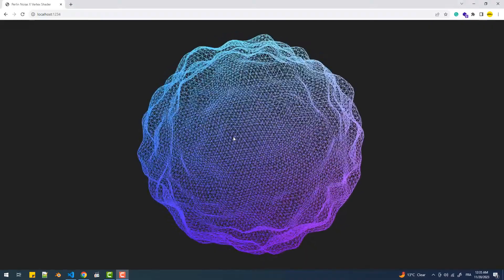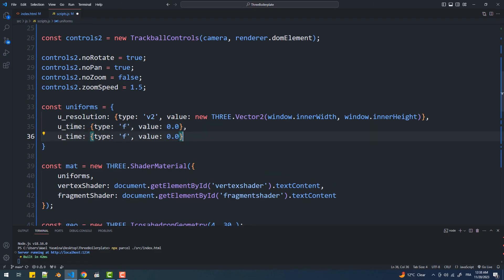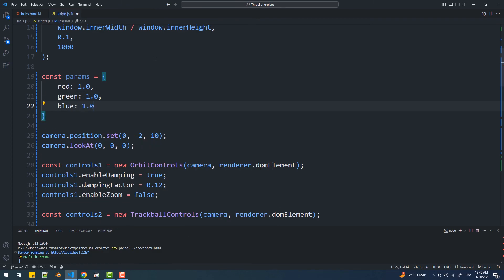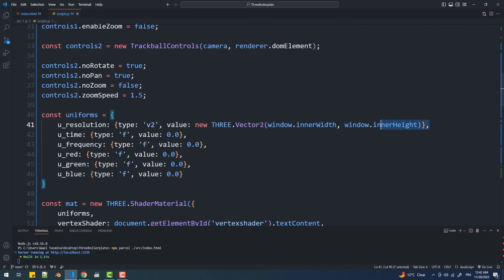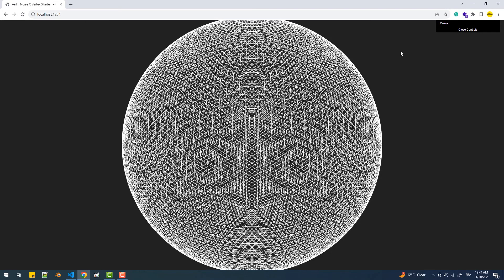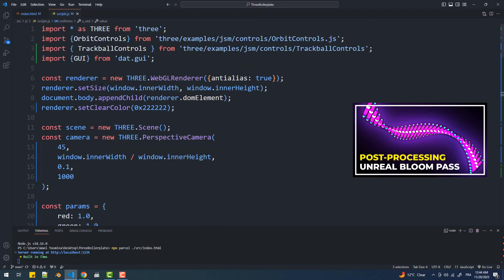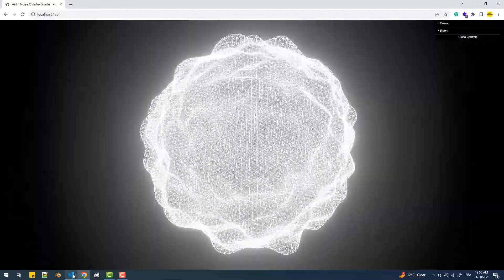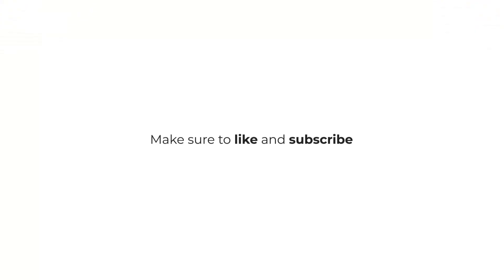How To Create A 3D Audio Visualizer Using Three.js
In this tutorial, we're going to create a web audio visualizer similar to the ones used by music video channels. Or maybe like the good old Windows Media Player and Winamp music visualizers 🥹